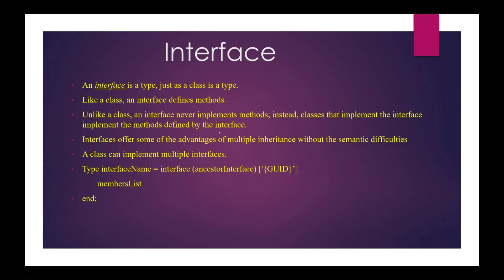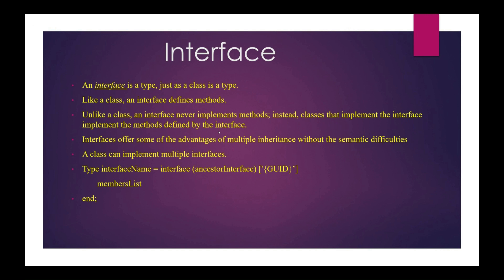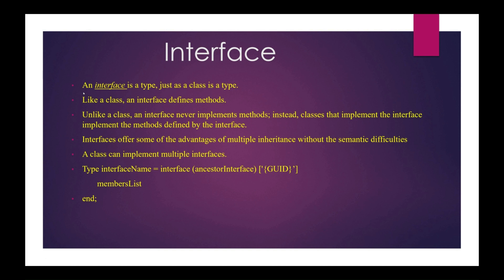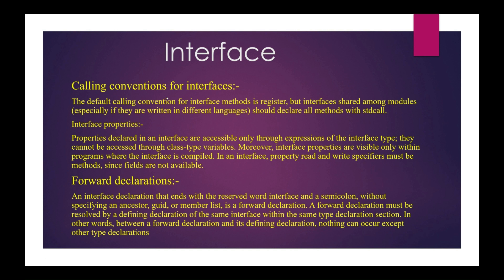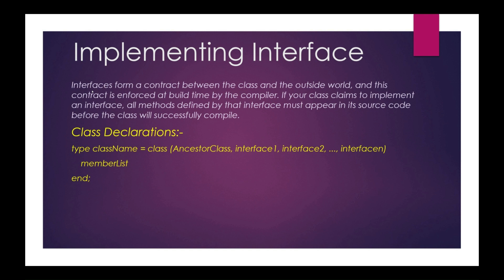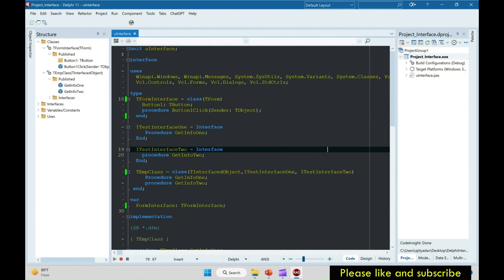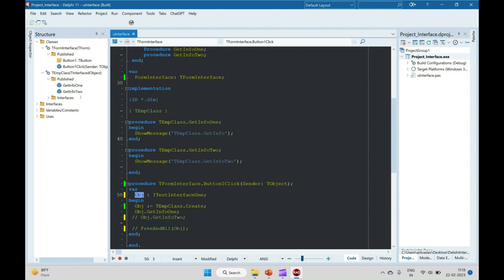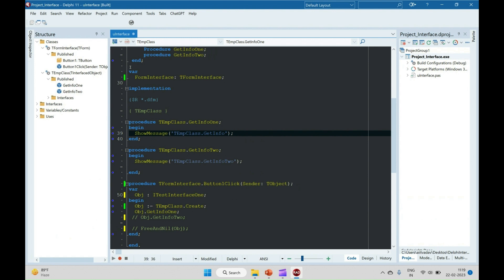Interface In Delphi | OOPs concept(Interface)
This video will help you to understand, the basic concept of Interface in Delphi

DLL in Delphi || Static Loading DLL | Delphi Static linking of DLL | How to program DLL | Delphi DLL